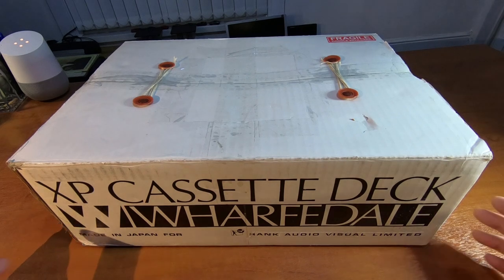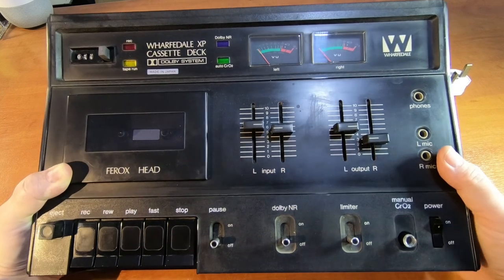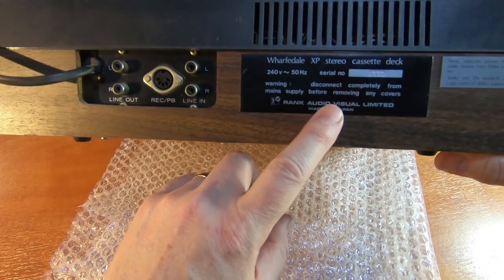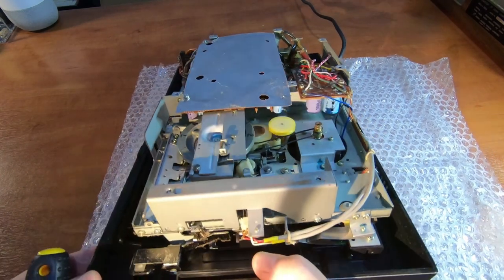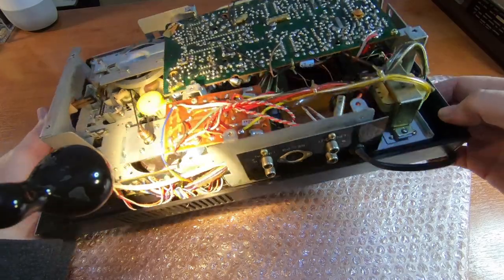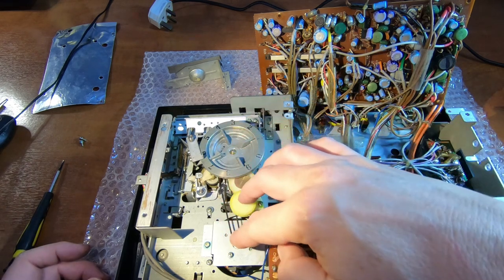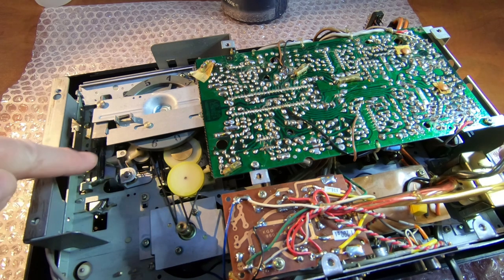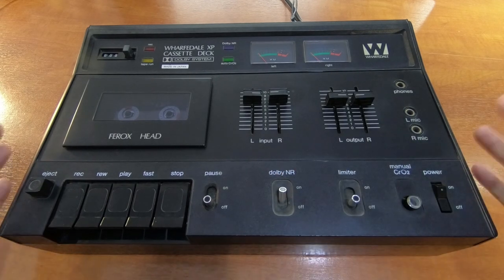1974 Wharfedale XP cassette deck repair / service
This video is a look around plus a few servicing bits for a Wharfedale XP cassette deck from 1974.
There is very little information online for this deck but there is a suggestion that it may have been manufactured by Nakamichi.
It is a nice looking deck which had an original retail price of £165 (that is around £1400 in today's money).

It had several high end features for the time including:
- Dolby nose reduction
- Bias control for CR02 (Chrome / Chromium dioxide) tape
- Dual analogue VU meters
- Input and output level controls
- Record level limiter circuit
- Auto stop on all functions

Very nice sound even after all this time.
Cracked Rifa capacitor!